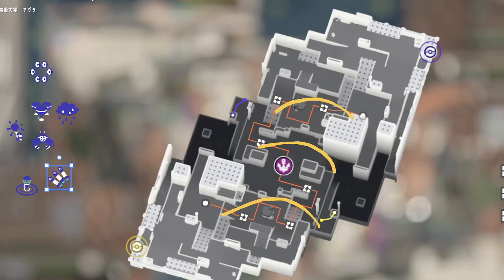Segmentation and how it can help your game sense: Splatoon 3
Here I go over probably an unspoken theory called segmentation, and how it can help make visualizing situations easier. This can be used in both competitive and solo queue.

Any questions about this I'd be glad to answer.